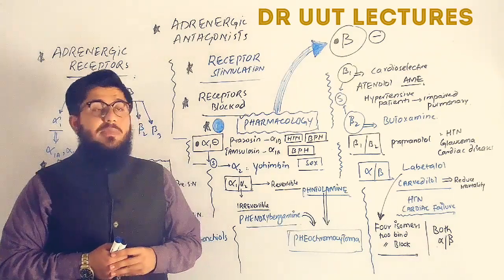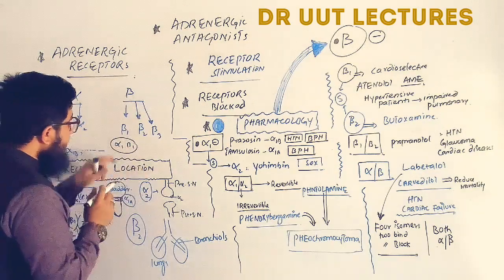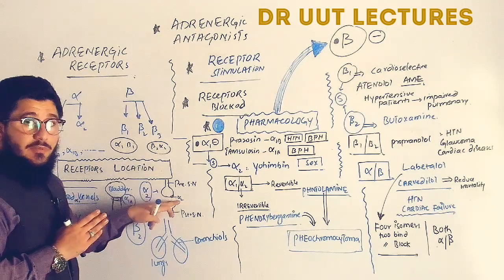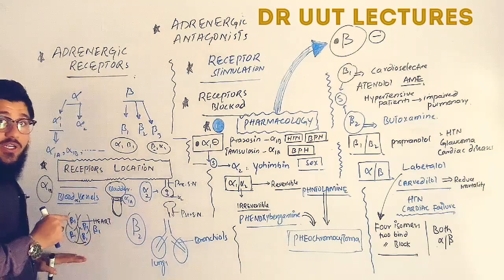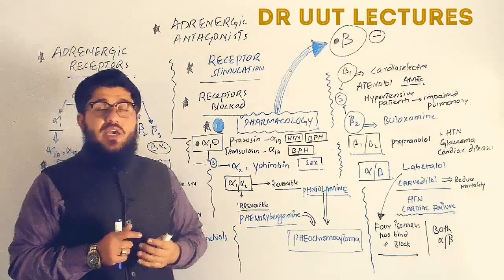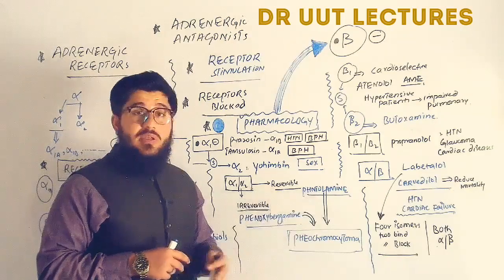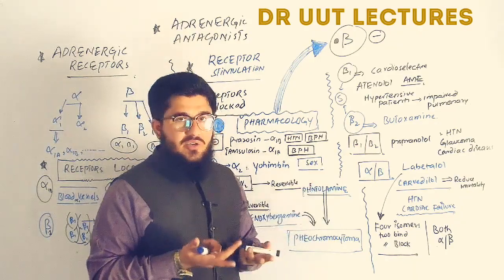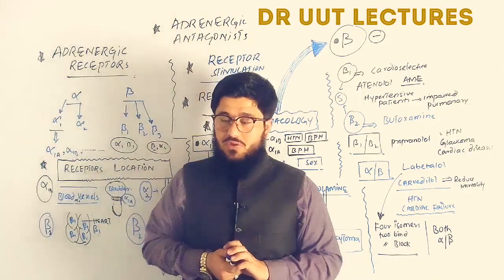pharmacology- adrenergic antagonists pharmacology | sympatholytics pharmacology made easy by Dr uut